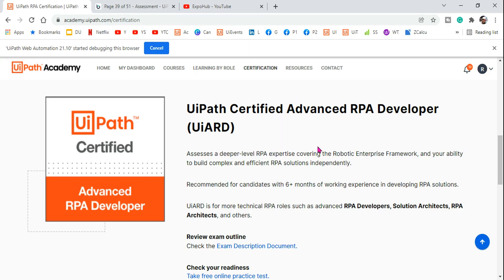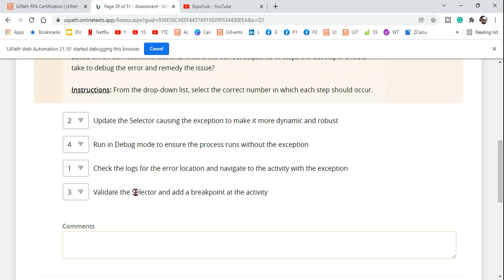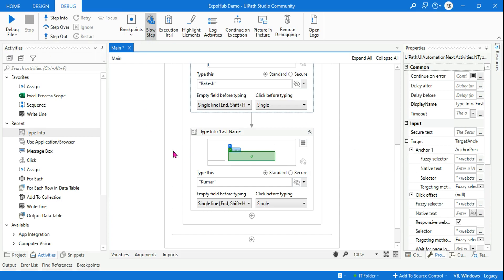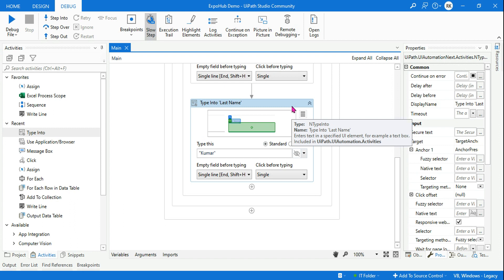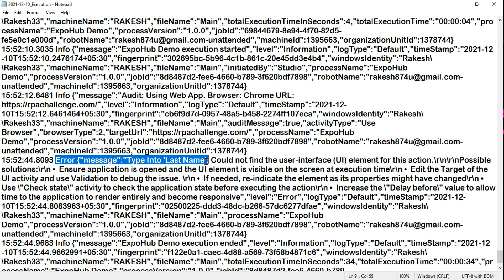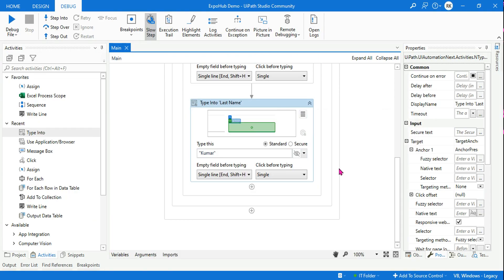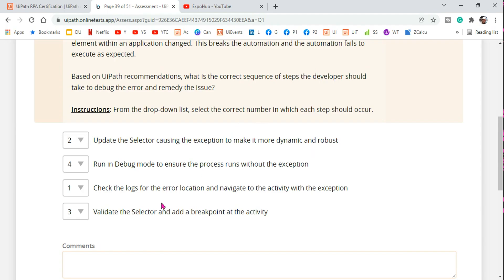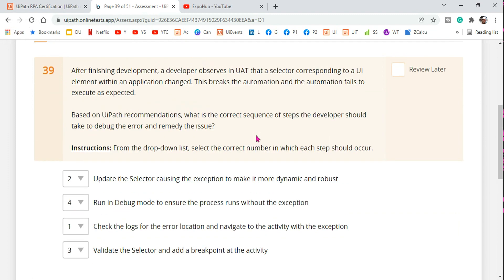UiPath Debugging Steps | UiPath Certfication Preparation Series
UiPath Debugging Steps

There will be a few questions around UiPath debugging, On encountering an error what are the debugging steps you should take in UiPath. You must know the correct flow. In this video, we are trying to recreate the situation as per the uipath practice test question and trying to follow the right sequence of steps.

Please watch the video and let me know if you have further questions.